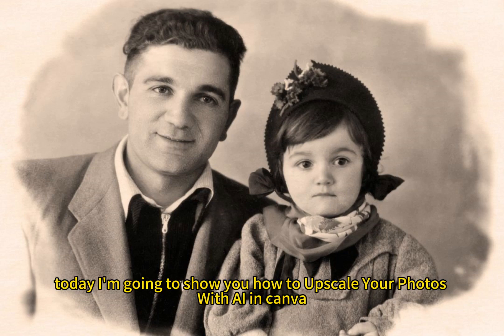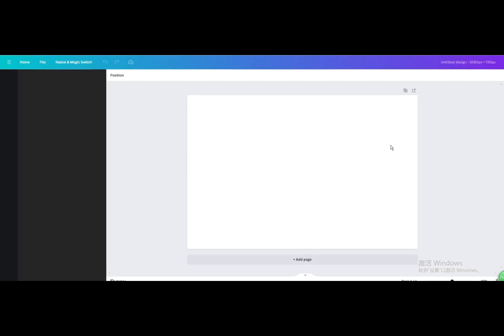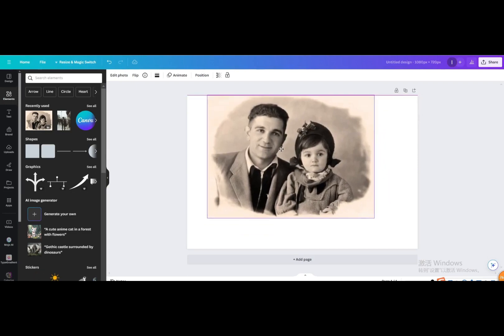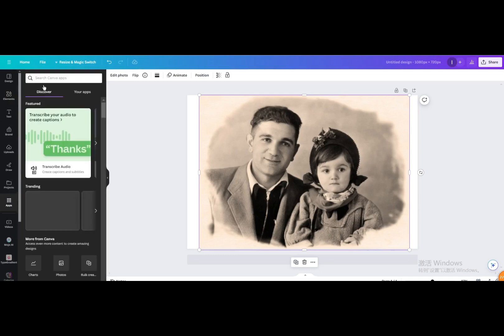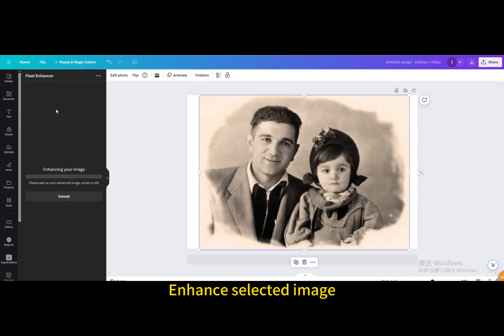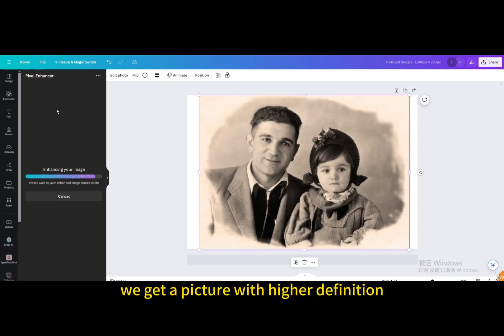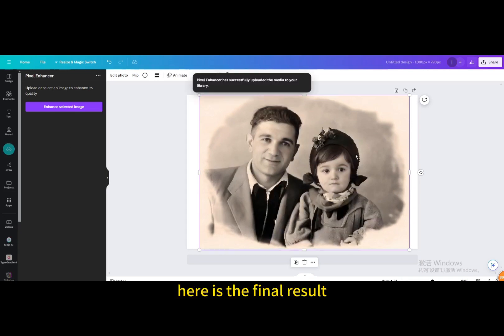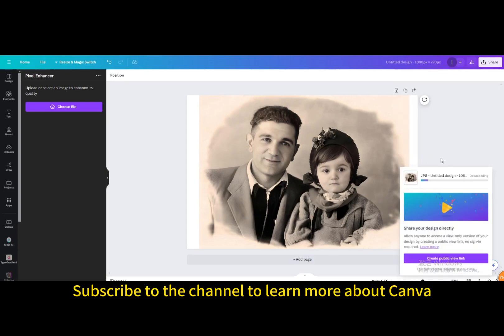How to Upscale Your Photos With AI in canva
In this Canva tutorial, we'll show you how to upscale your photos using the power of AI. Watch as we guide you through the process of transforming your images into high-resolution masterpieces effortlessly. Don't let pixelation hold back your creativity 。